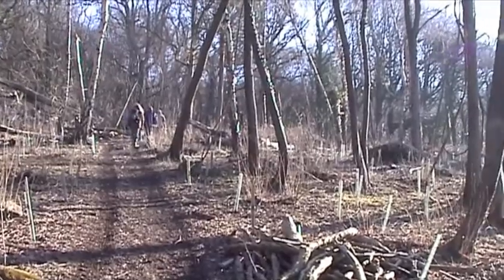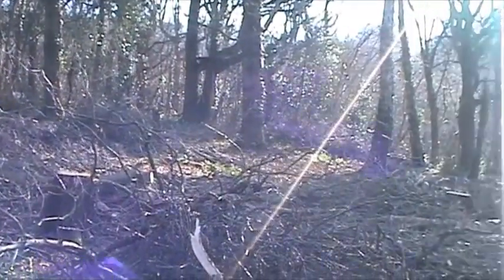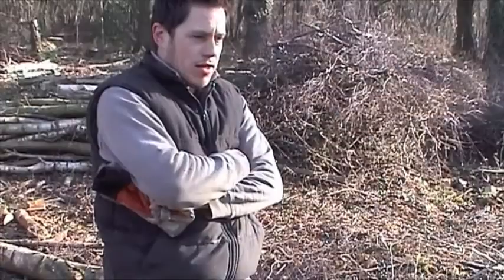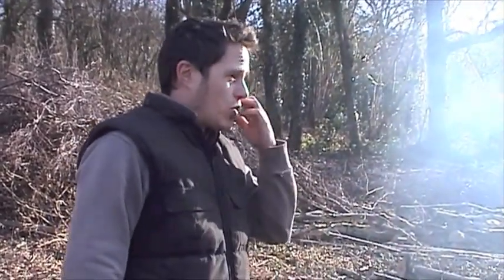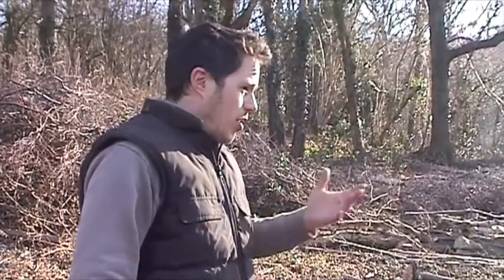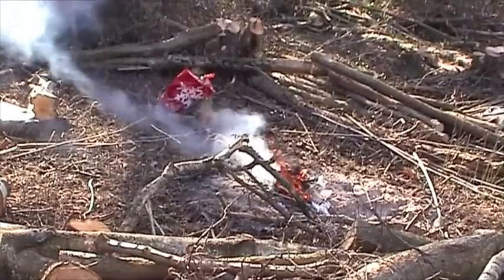Malvern Coppice Network Volunteer Day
This is a segment taken from the upcoming Education video that has been produced by Transition Malvern Hills with the aid of a grant from Malvern Hills Area of Outstanding Beauty.

The videos are to promote our upcoming 'People Make Transition Happen' event at Malvern Theatres on 27th May 2010.

We are highlighting the local, sustainable and resilient initiatives that are going on in the area at the current time and some of the events that Transition Malvern Hills has held in the recent past.

This shows some of the work that Malvern Coppicing Network is doing in the area. If you want to find out more please

Presented by Transition Malvern Hills - A local community response to the threat of Peak Oil and Climate Change.